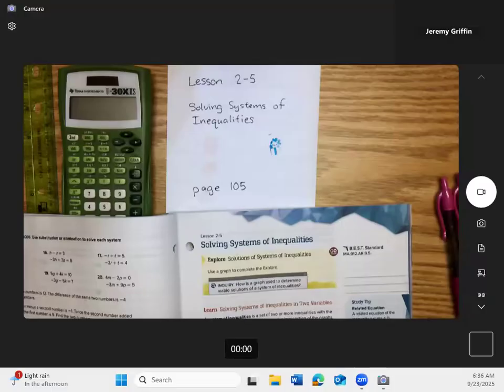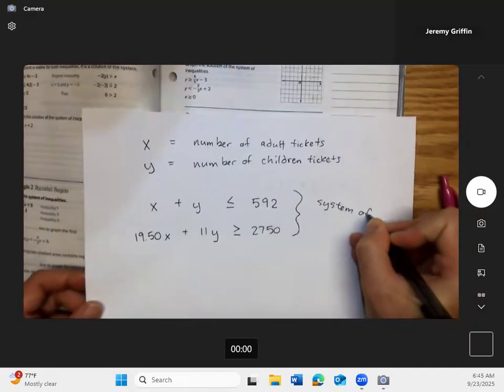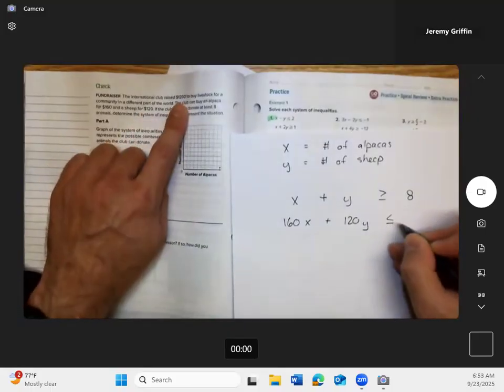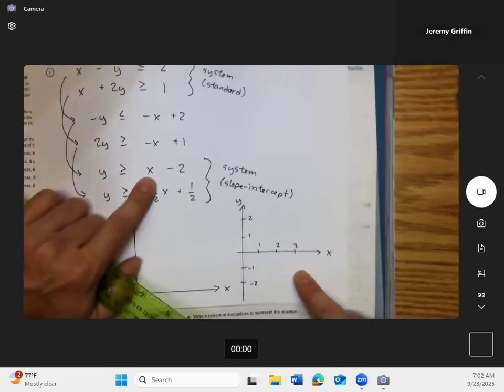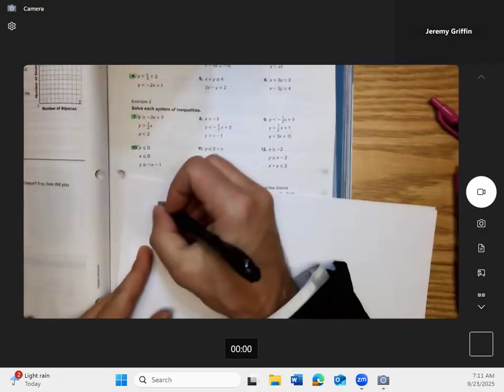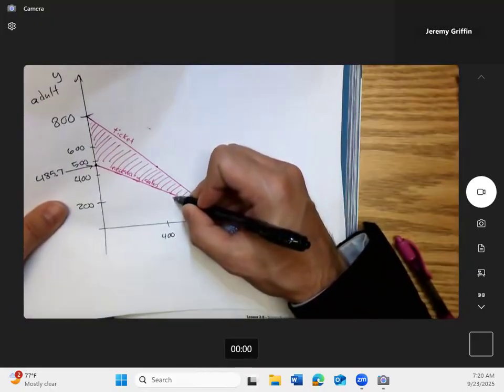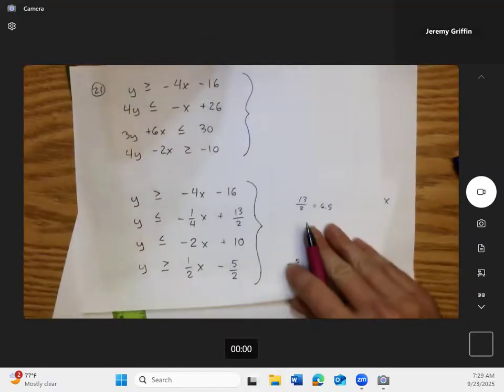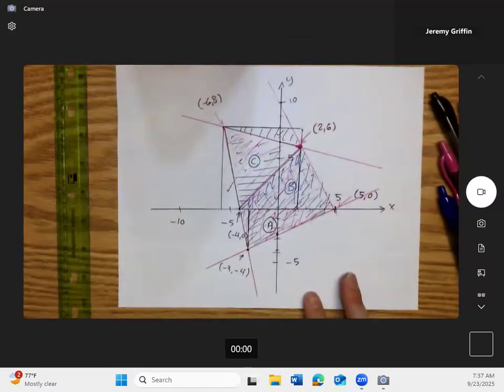2025 0923 - Algebra 2 Day 31 - Module 2 Lesson 5 Solving Sys of Inequalities